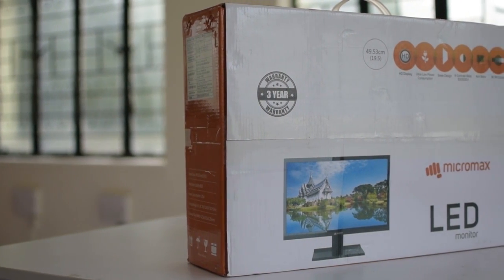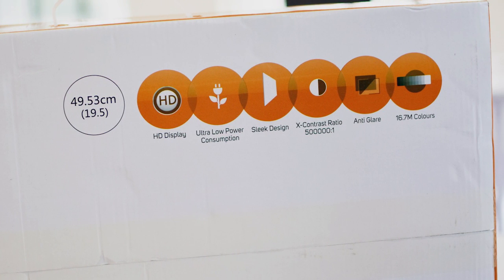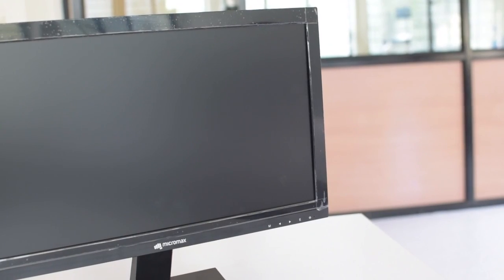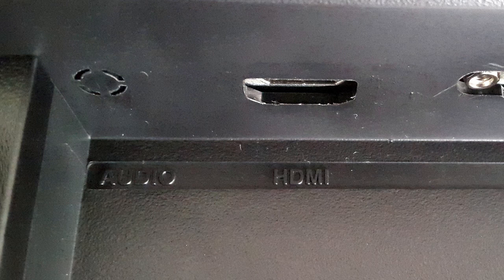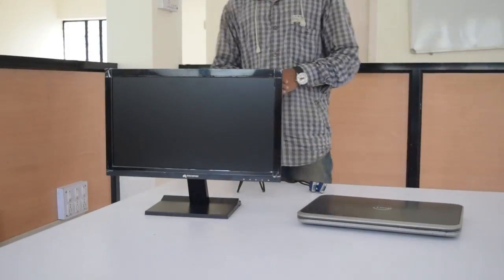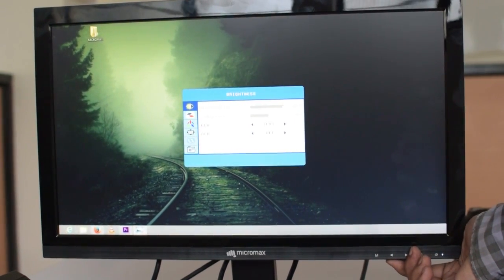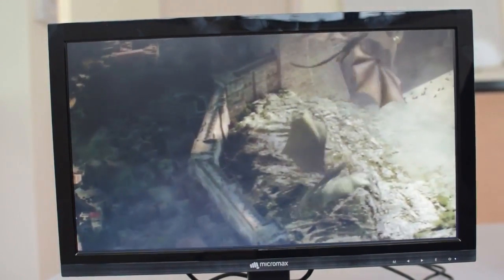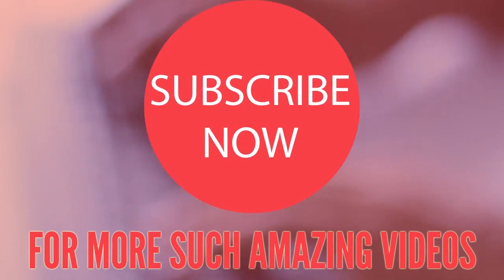Unboxing & Review: Micromax MM195HHDM165 LED Monitor 49.5 cm(19.5) HD LED Monitor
Here is a quick unboxing & review of Micromax 19.5-inch HD LED Monitor.
Click to Purchase this Monitor, currently available for only Rs. 4699/

Source: